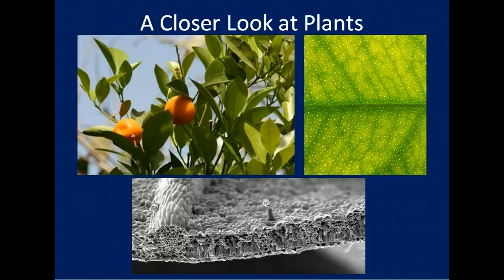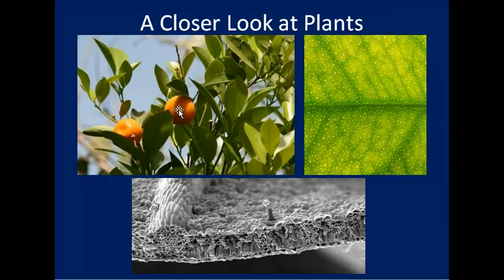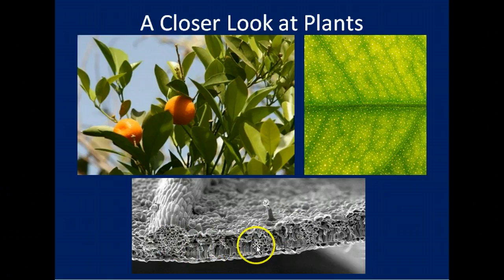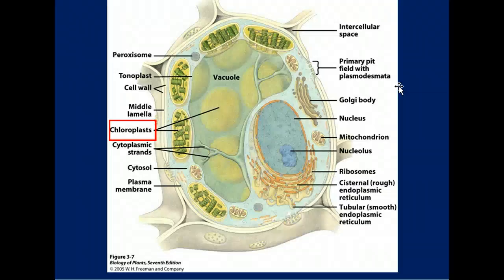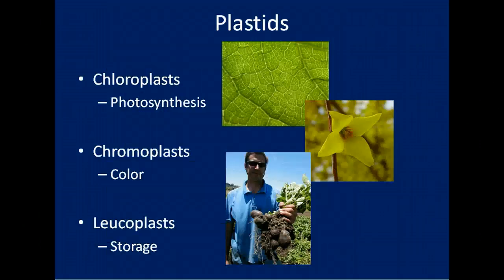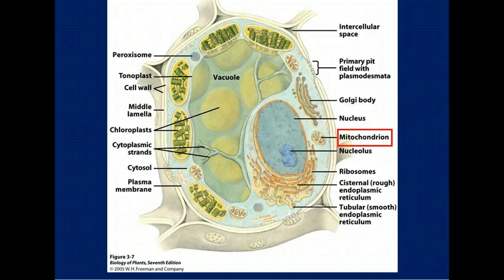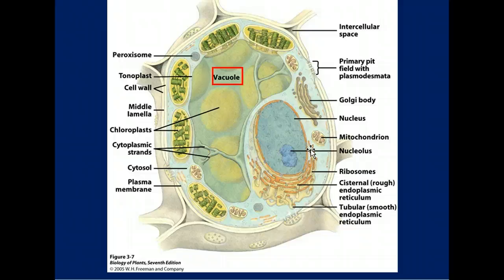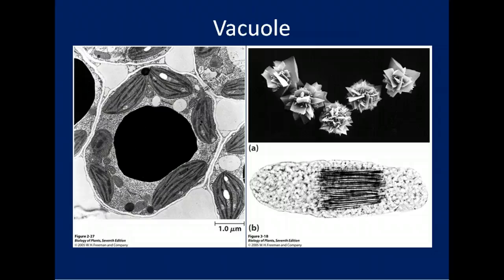Lecture 7, Part 2: Plant Cells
Lecture two (of four) for Plants and Human Affairs at Keene State College.  September 18, 2012.